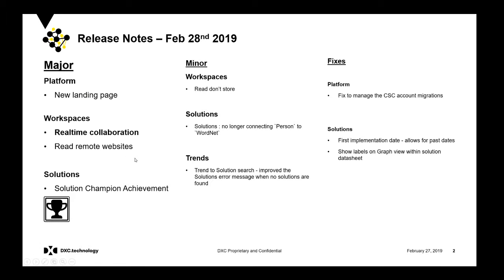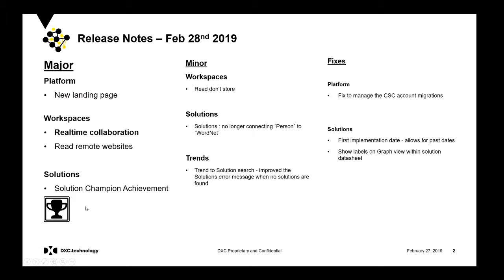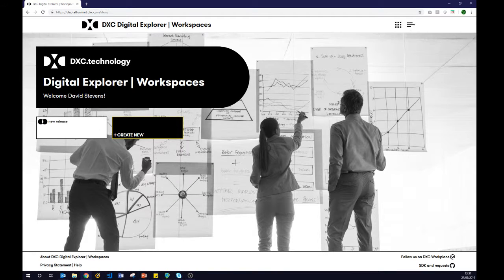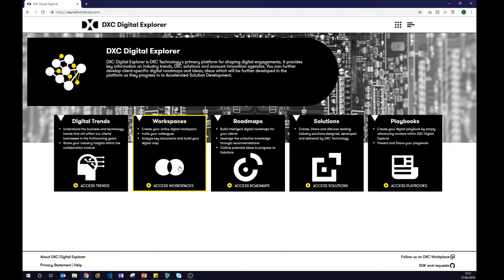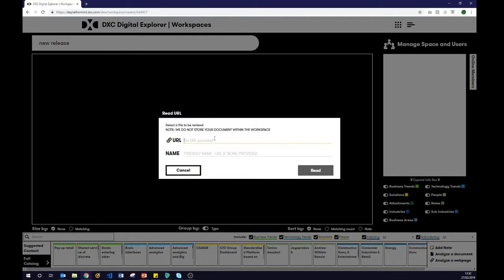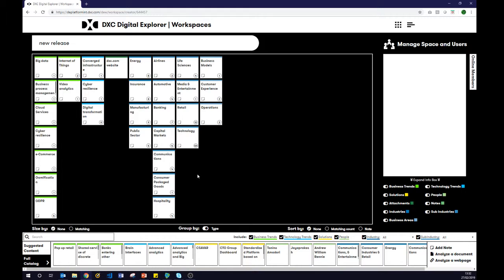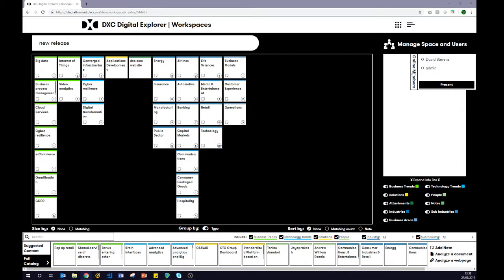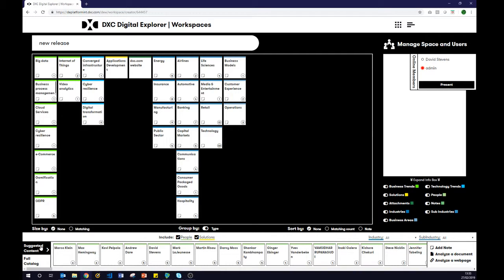DXC Digital Explorer Release Overview - 28th Feb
new landing page
workspaces - read websites and realtime collaboration